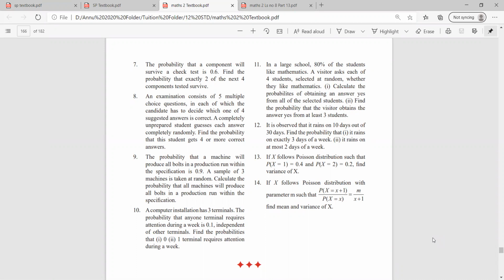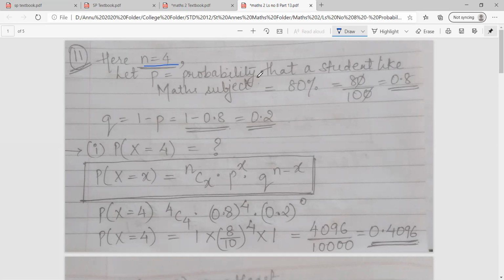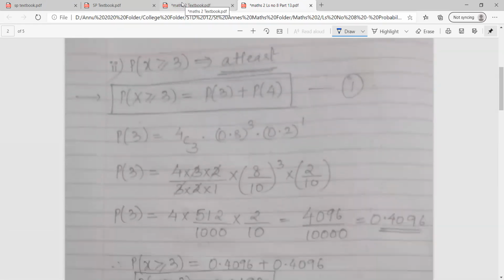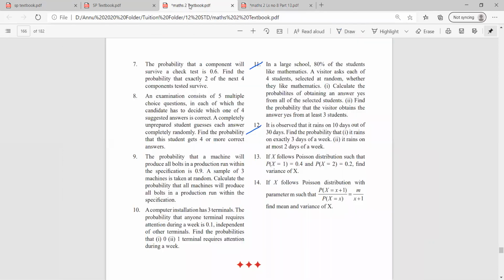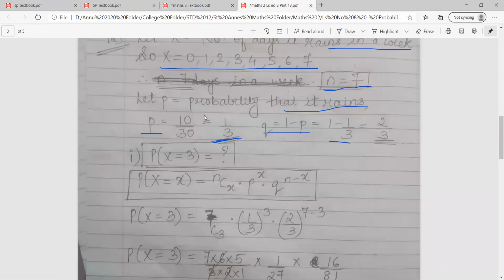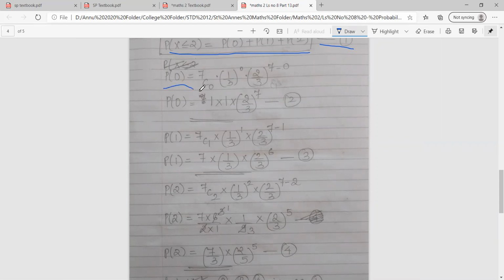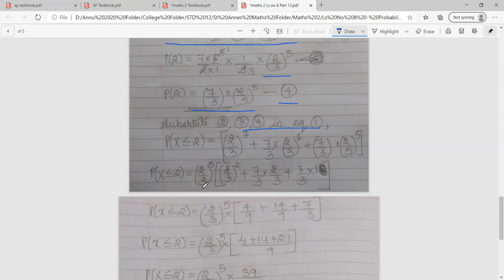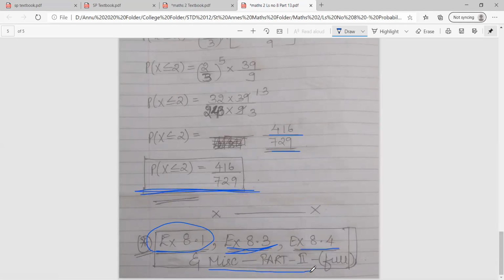HSC COMMERCE Class 12 Maths 2 Chapter 8 Probability Distributions - BINOMIAL DISTRIBUTION PART 13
MISCELLANEOUS EXERCISE PART II OF CHAPTER 8 SUMS BASED ON BINOMIAL DISTRIBUTION.